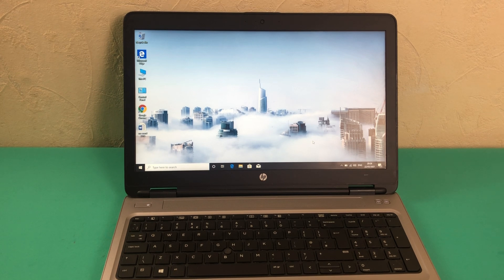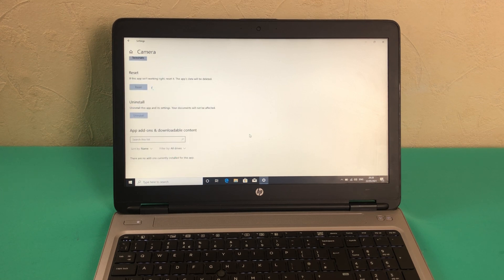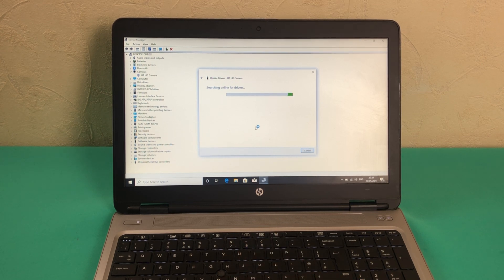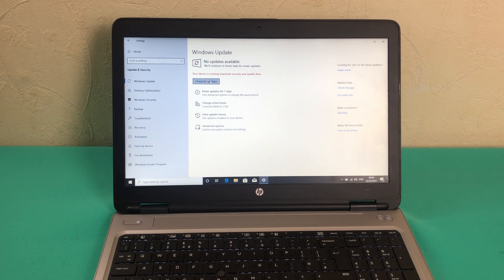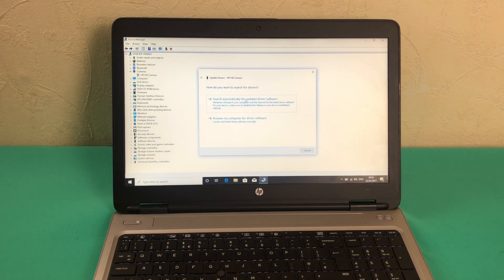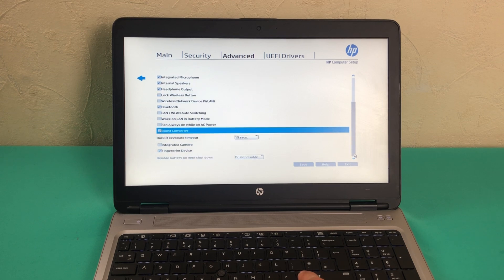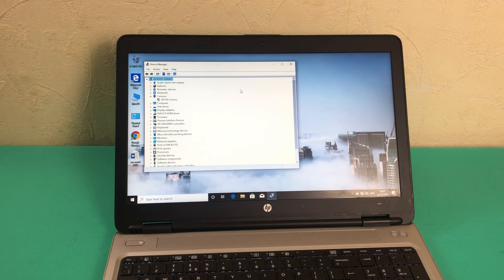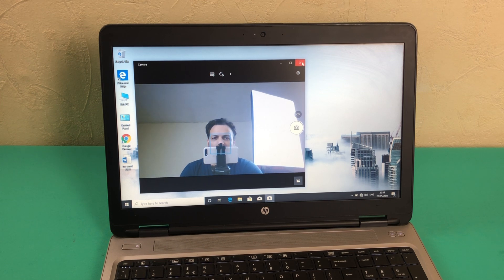how to fix camera not working 0xa00f4244- Fix We can't find your camera in Windows 10 - 0xA00F4244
simply follow the guide and hopefully your camera will be fixed